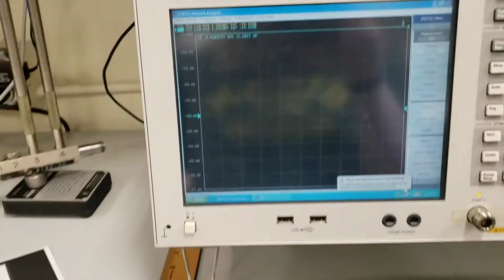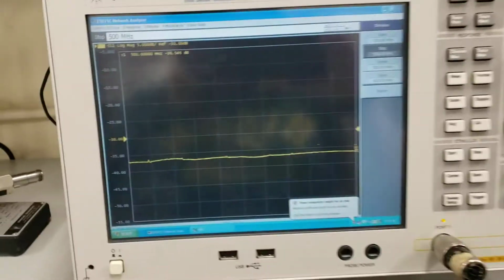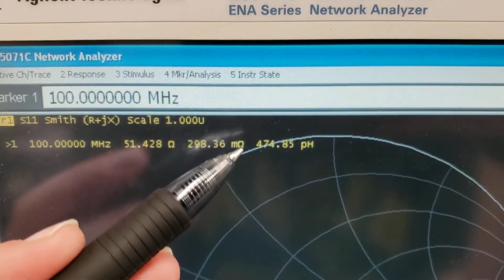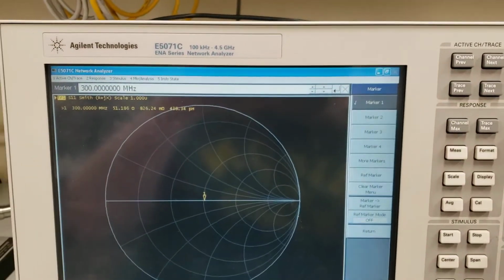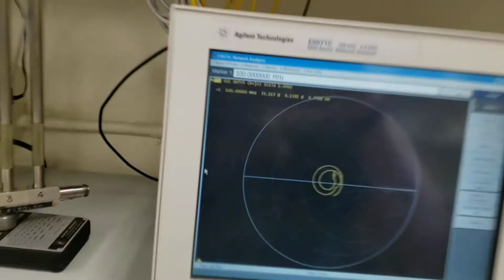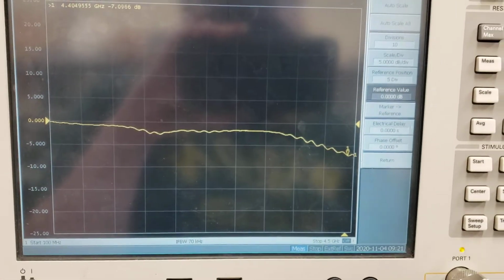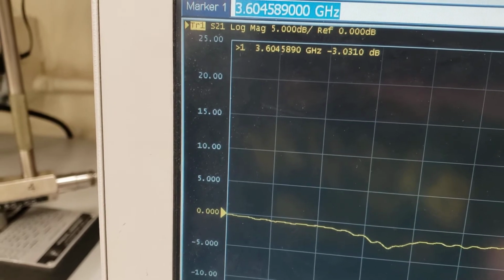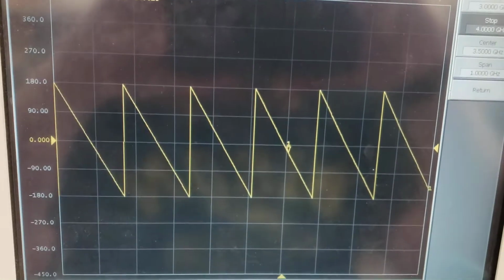EM3 part 1 of 1 (whole lab video)